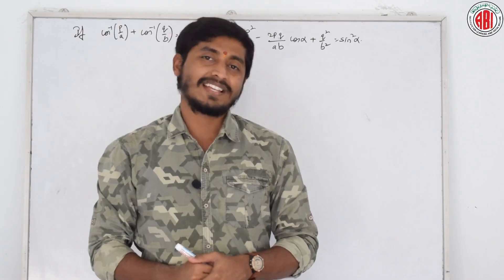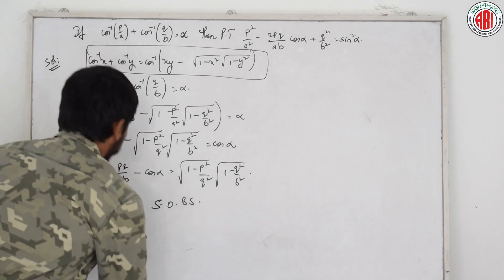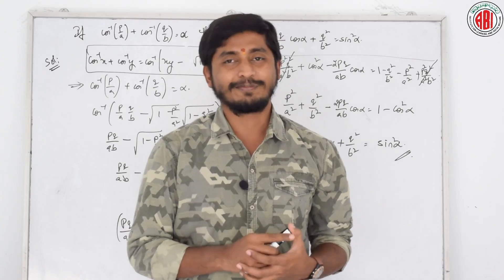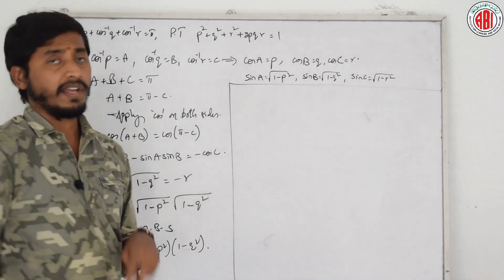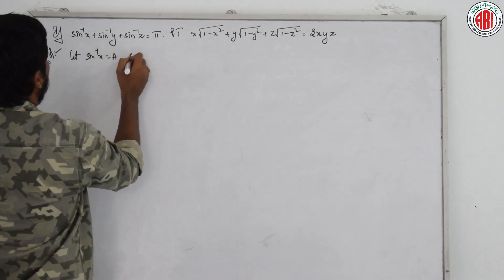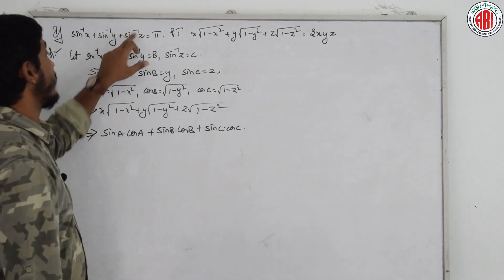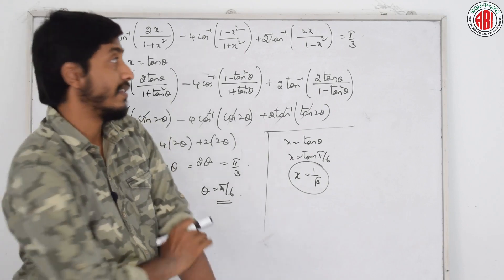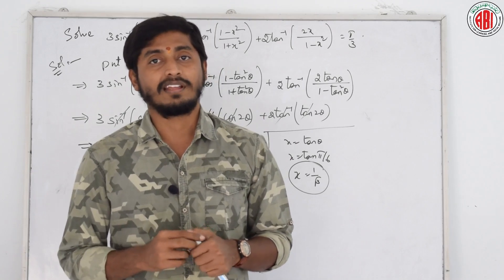Inter First Year_Maths 1(A) _Chapter 08_Part 03_"Inverse Trigonometric Functions"